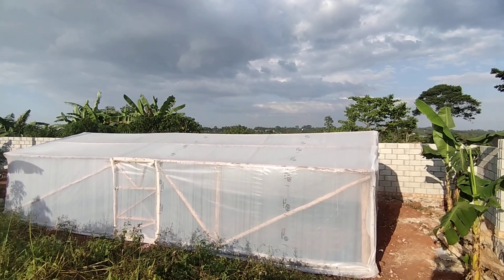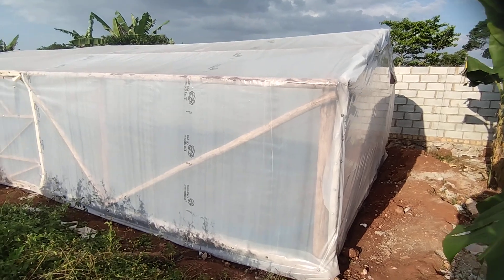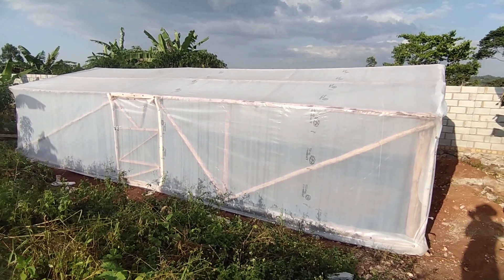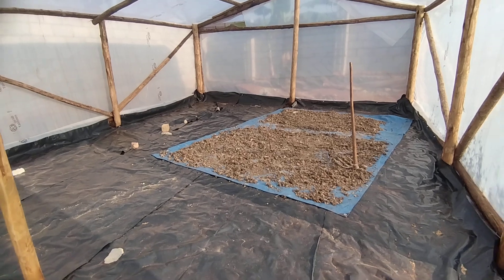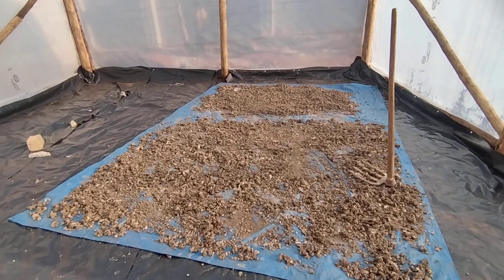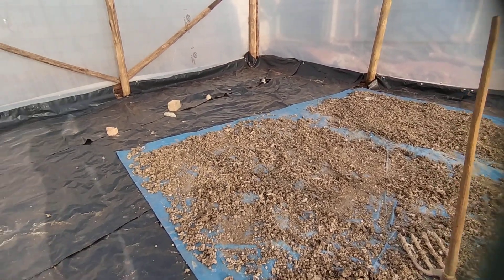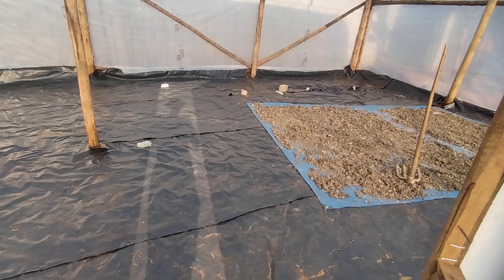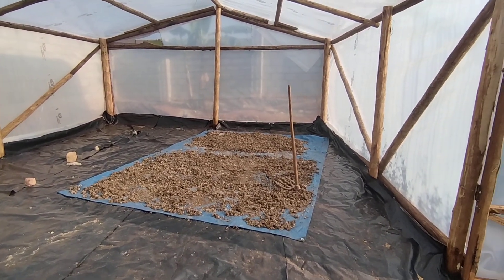CHICKEN DROPPINGS SOLAR DRYER COVERED BY 200micron UV paper and standing on wooden frames.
Chicken droppings is given off as a waste on poultry farms and this is difficult to handle due to high intensity of uric acid which can bring environmental concerns.

Solar dryers come in handy to effectively manage this waste and ensure proper storage and use!
This is already working for our customers who have worked with us.

You can save your farm and neighbours from the stench that is given off due to piling this waste.